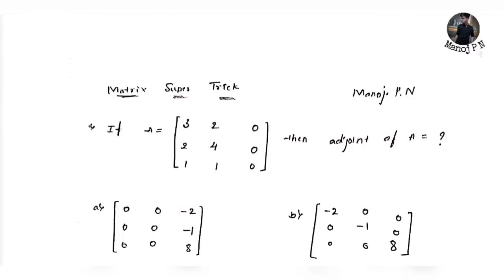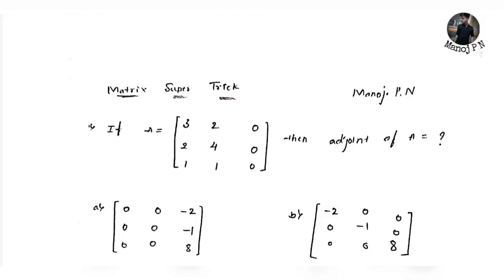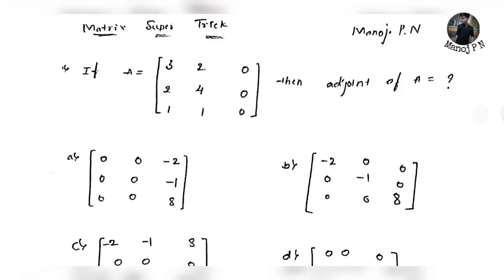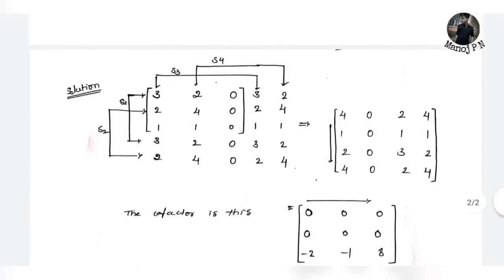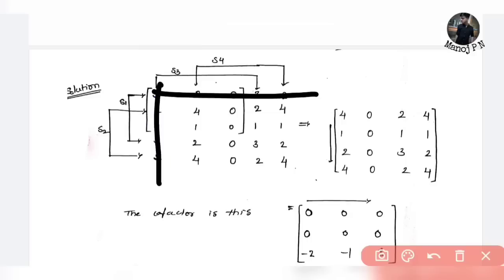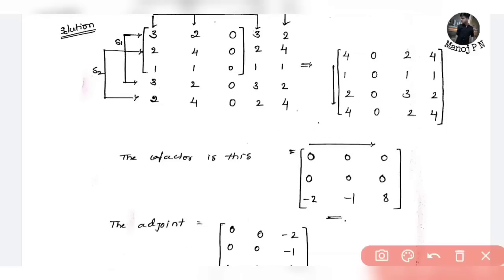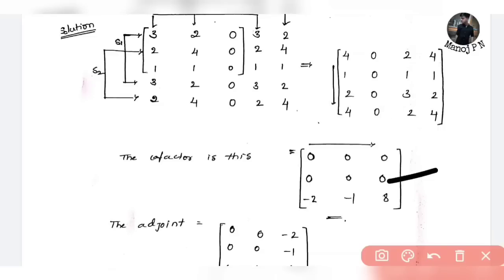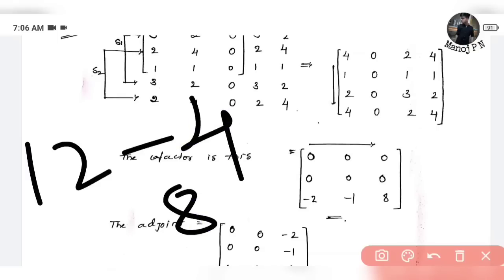KCET MATRIX SHORTCUT TRICKS|HOW TO GET MORE MARKS IN KCET MATHEMATICS|LAST DAY TRICK